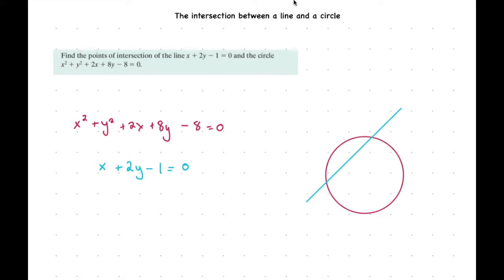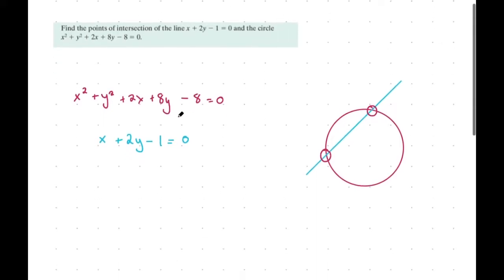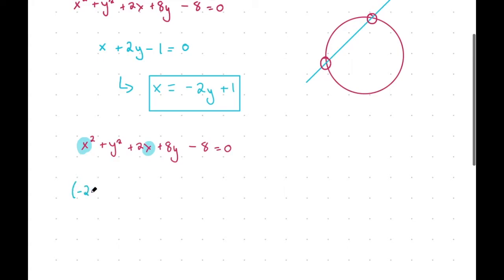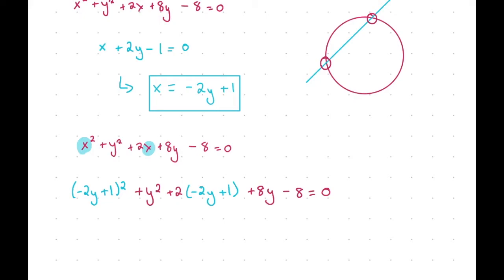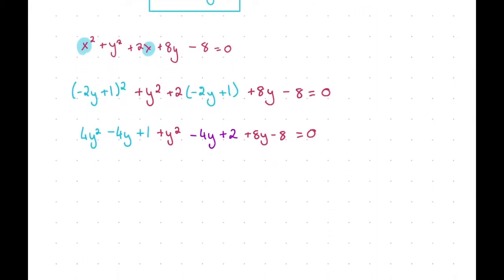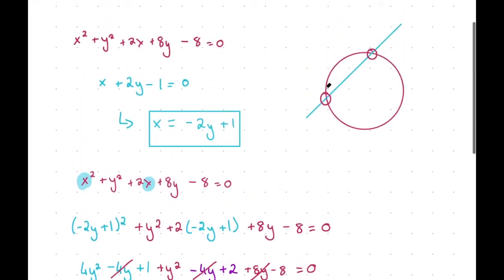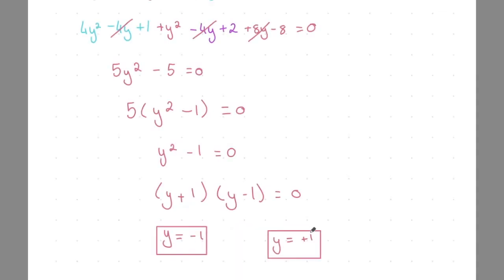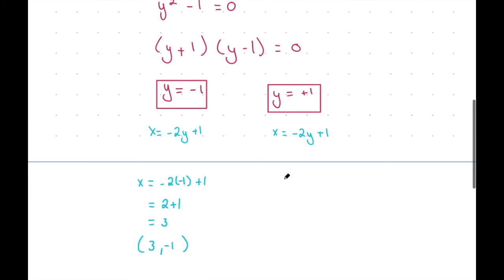Finding the Points of intersection between the Circle and a Line